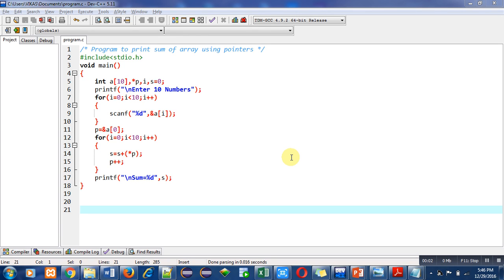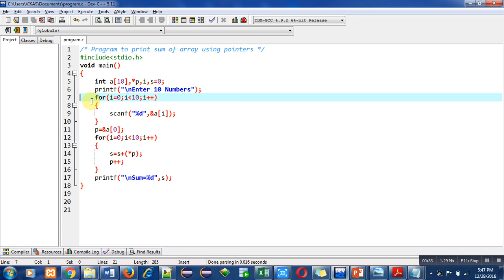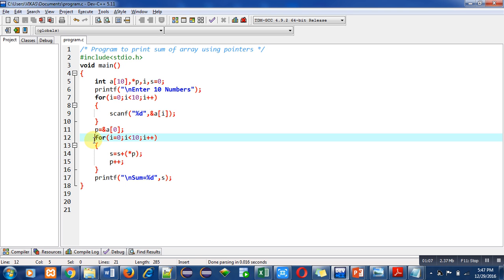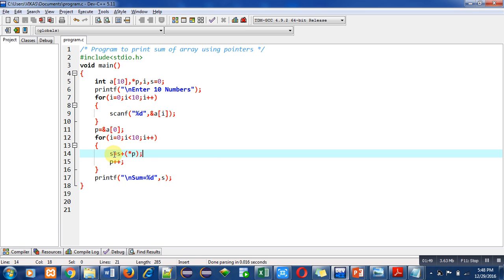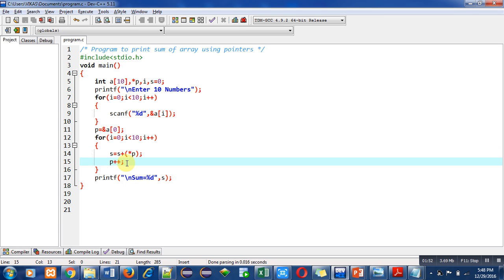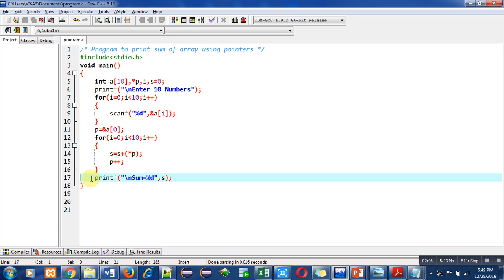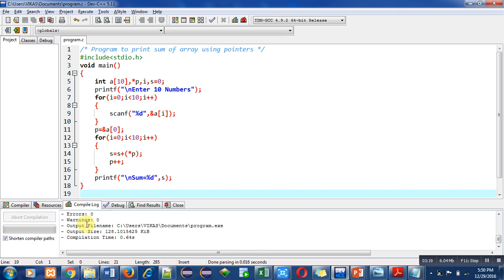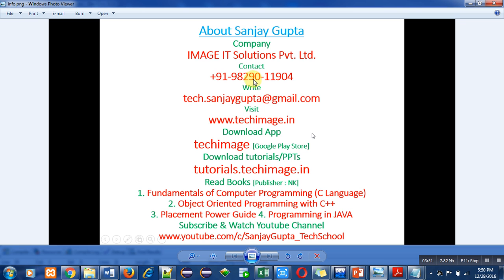How to calculate sum of array using pointer in c programming | by Sanjay Gupta